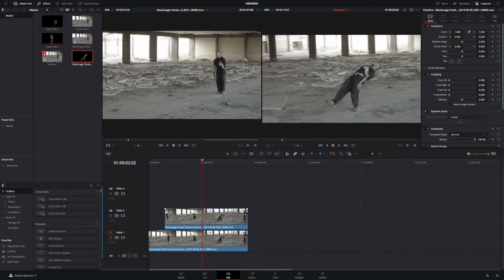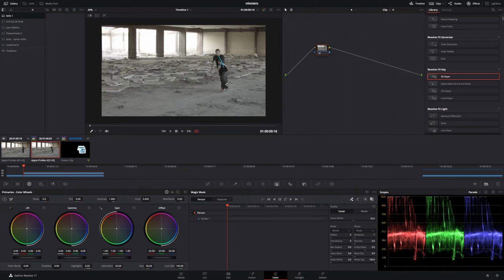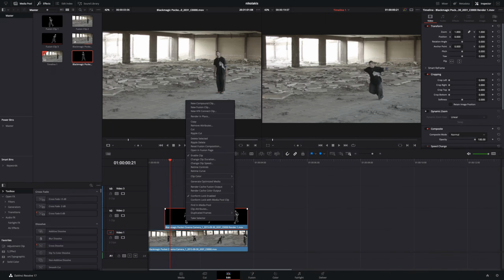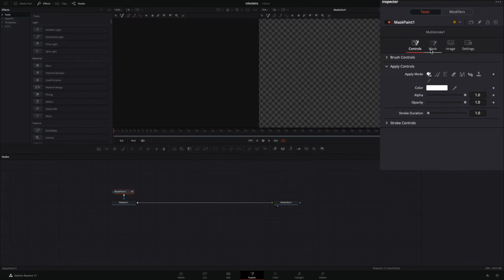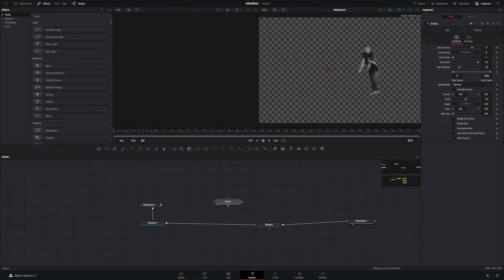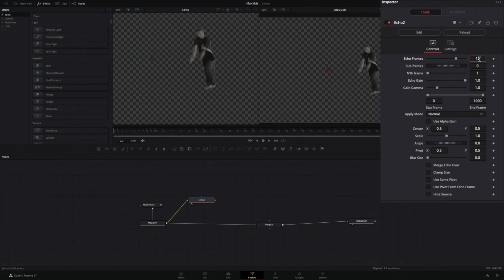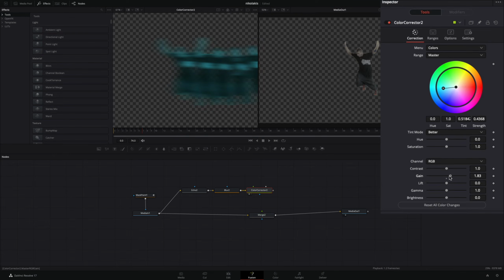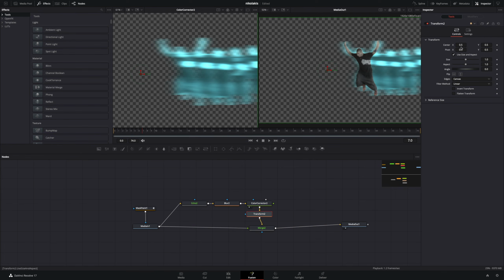How To Make The Light Trails Effect | DaVinci Resolve 17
How to make the light trails effect in davinci resolve fusion page with the reactor plugin

you can send them here :

BTC : 1Ecg6F8UnFHnVxsKhbkecqtge11vBhqS5
ETH : 0xB643C1C8B6C75bcB3426F40f8514CB89Fc294abC